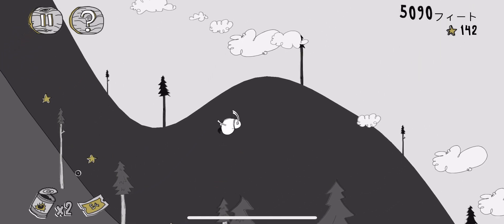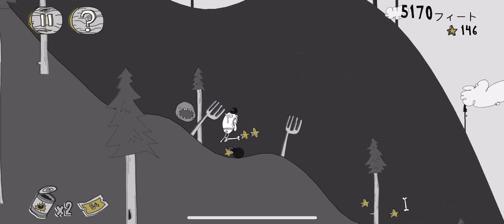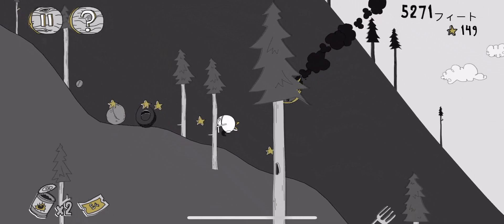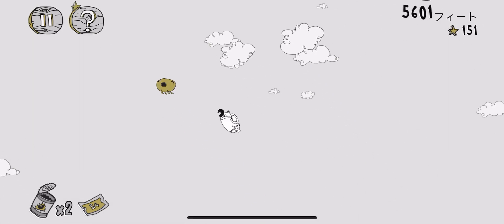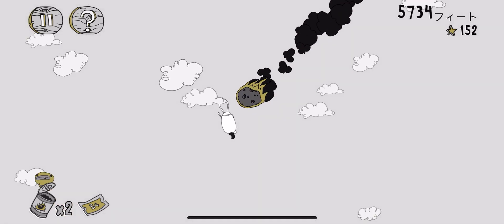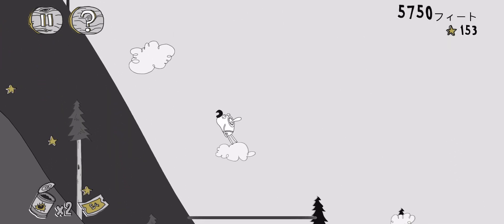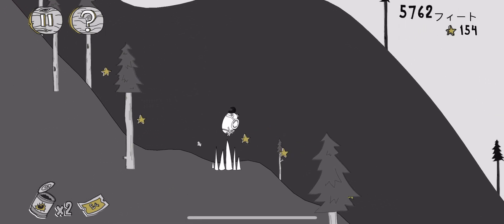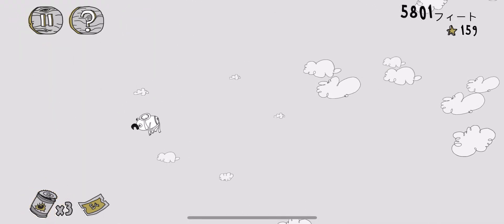爆笑⚠️運だけが頼りのクソゲー